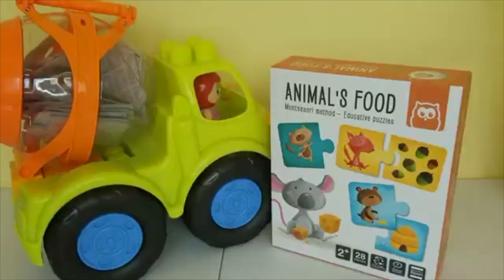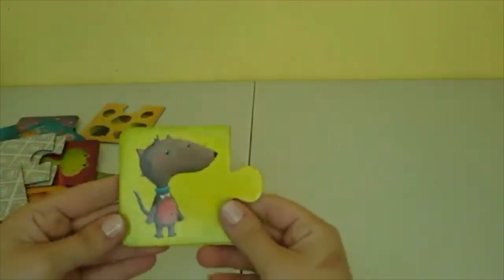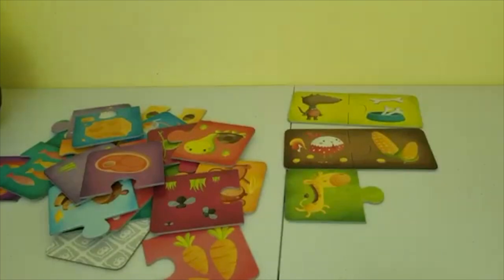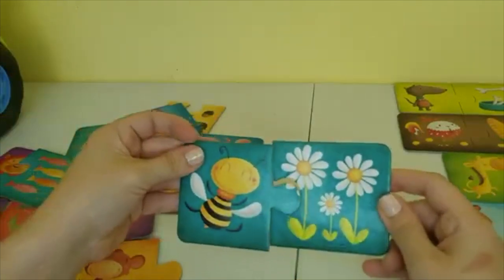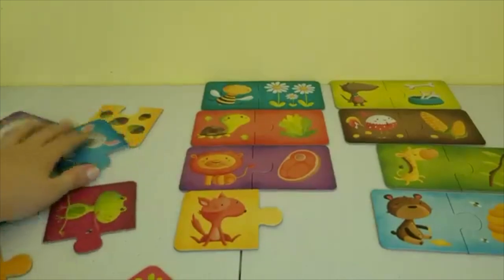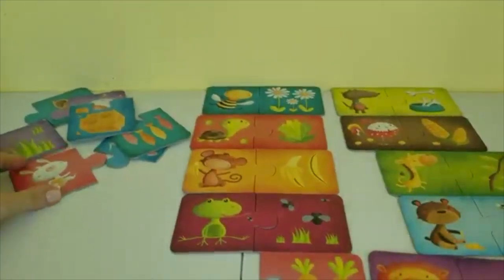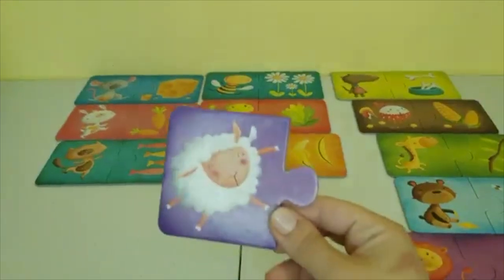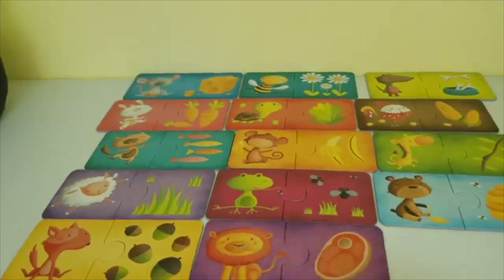What Do Animals Eat? Educational Puzzles For Toddlers.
What do animals eat?
Learn what each animal loves to eat in this video by putting the pieces  together. A cement truck delivers all the pieces !

Puzzle is from Djeco.